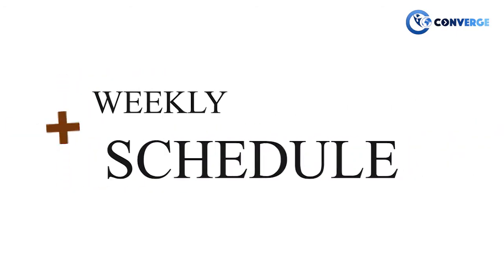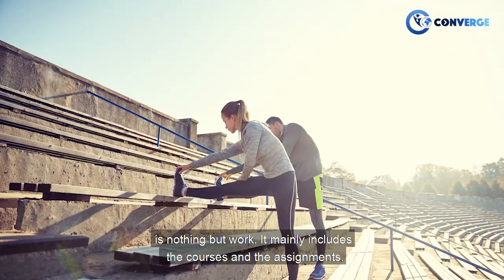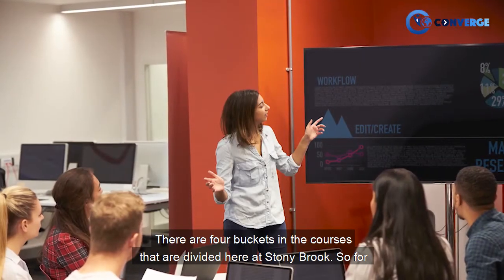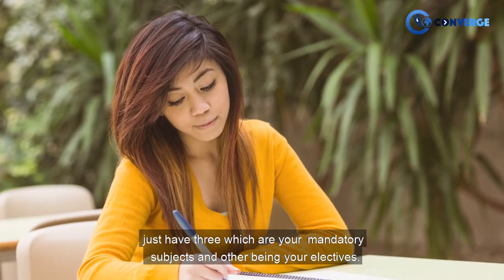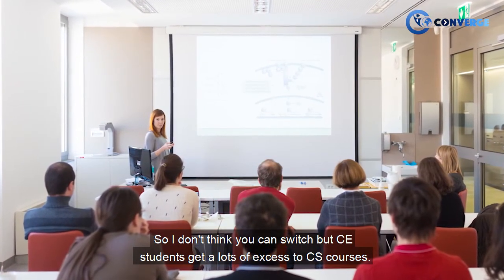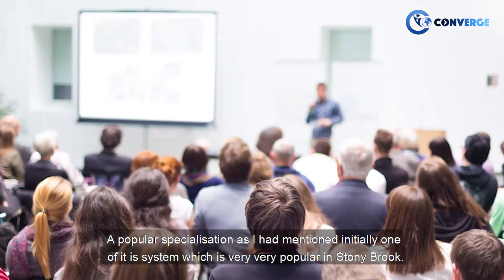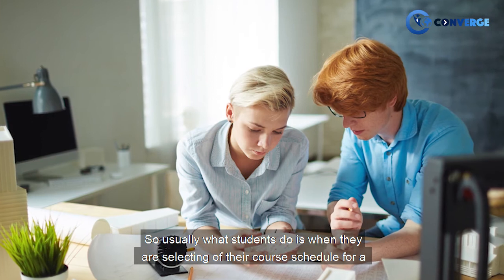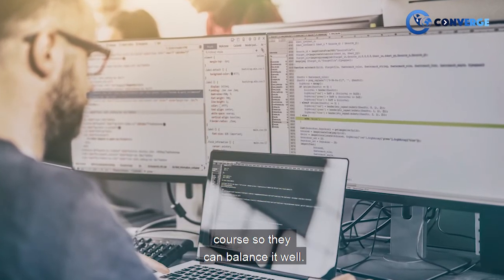MS in CS at Stony Brook University | Academics at SBU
Meet Krapi, a Collegepond Alumnus and graduate of Stony Brook University. She shares with you crucial firsthand information about academics at SBU... right from insight into the course, class diversity and profile, credit requirement, coping with academic pressure, and more